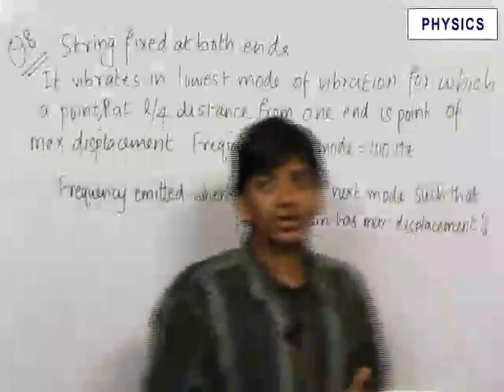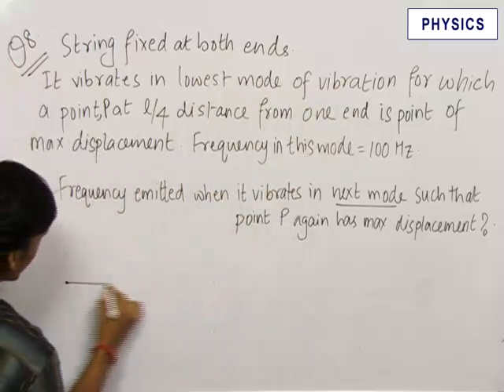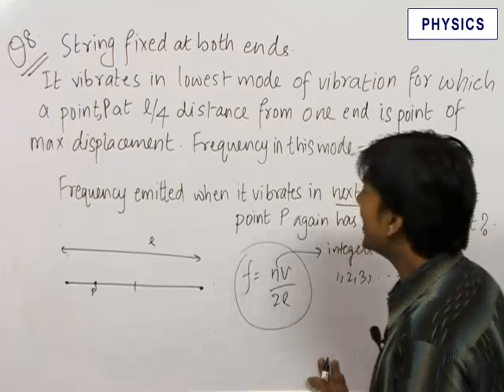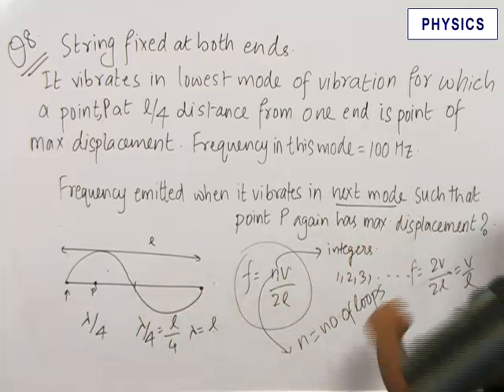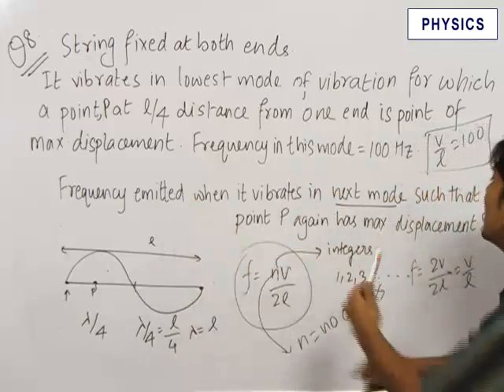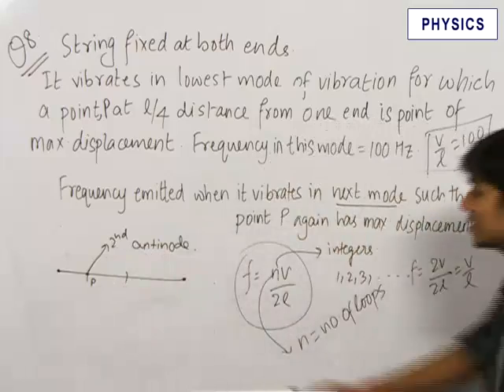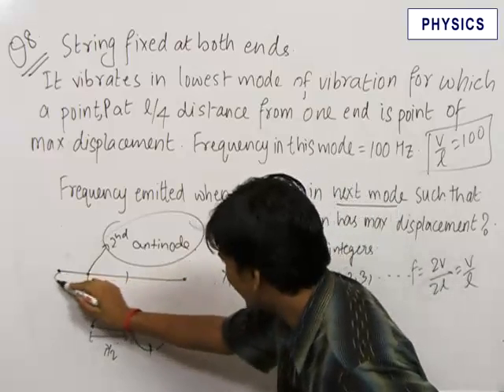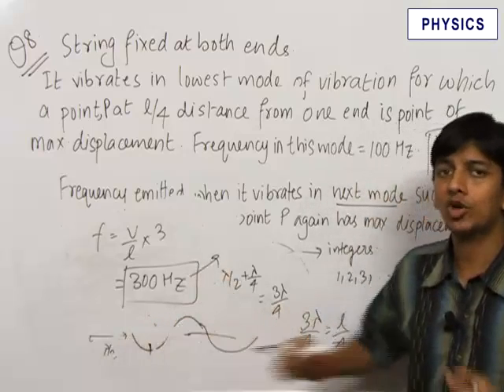Solved problem of Wave Motion